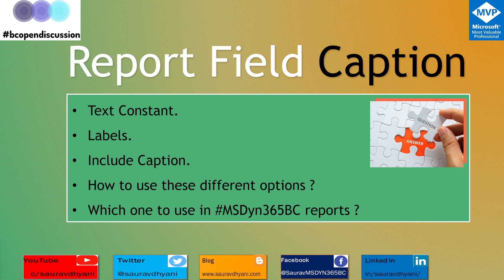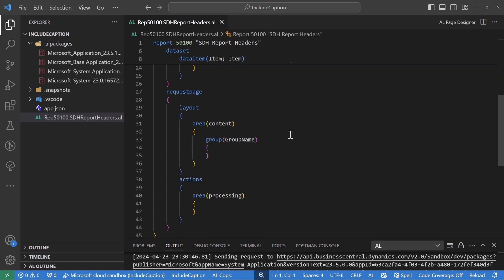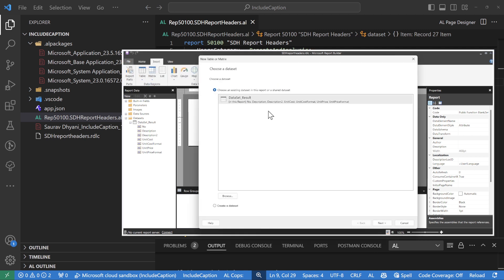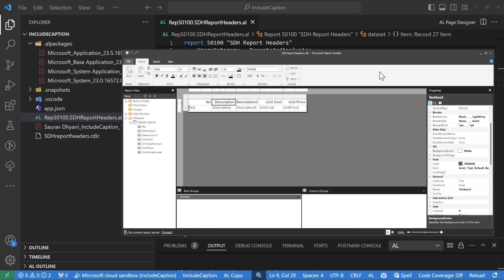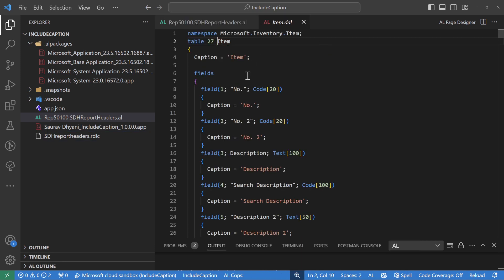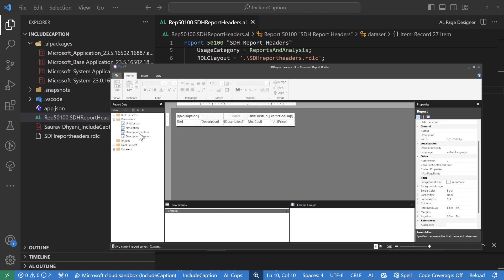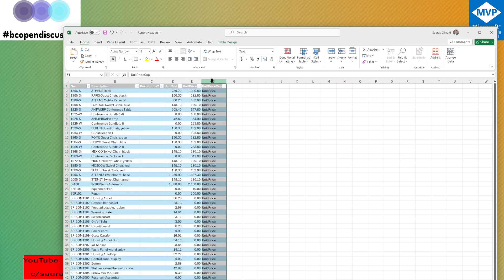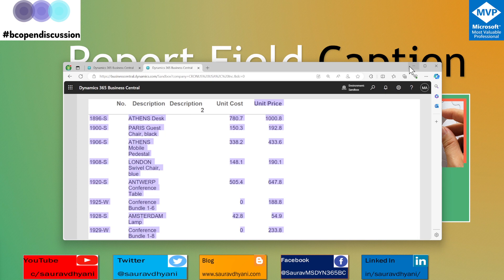Customizing Report Field Captions in MSDyn365BC.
Learn how to customize report field captions in Microsoft Dynamics 365 Business Central (MSDyn365BC) to enhance report readability and clarity! In this tutorial, we'll explore the process of modifying field captions within Business Central reports, allowing you to tailor report outputs to meet specific business requirements and user preferences.

Whether you're a report designer, developer, or end-user, mastering the art of customizing field captions will elevate the quality and usability of your Business Central reports.

Unlock the potential of report customization in Microsoft Dynamics 365 Business Central! 📊🔧